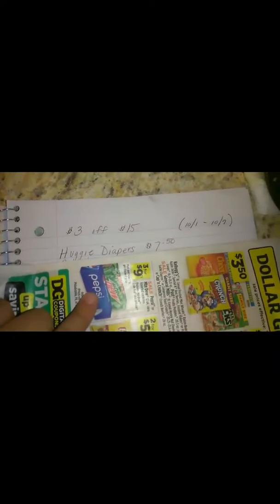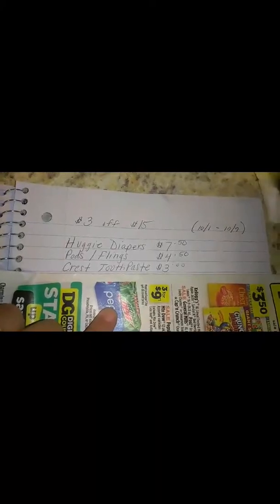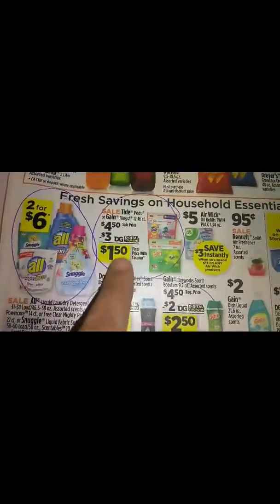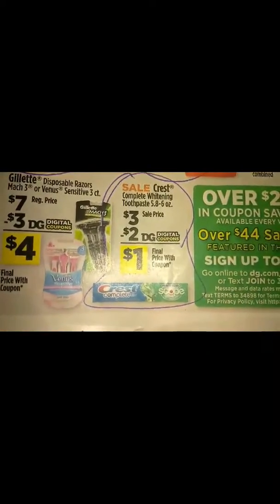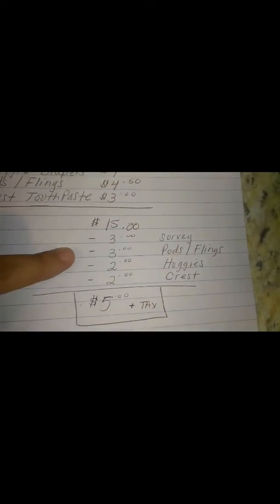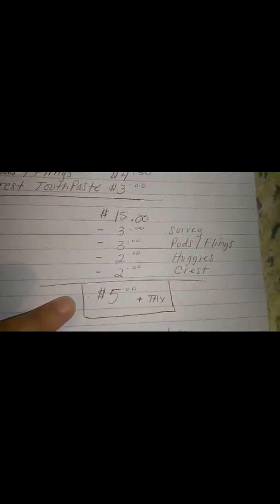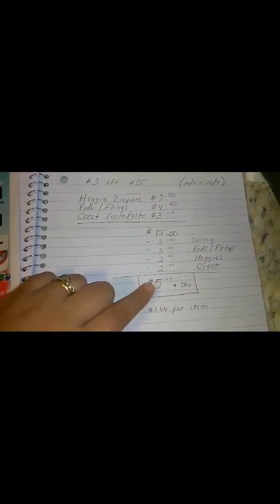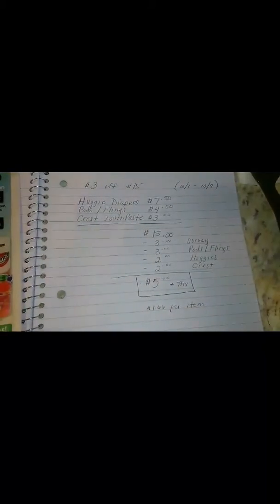Dollar General- CHEAP Huggies & MORE ($3/$15)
Code- fp2ndg

➡➡(Lmk you are from my YouTube channel)⬅⬅